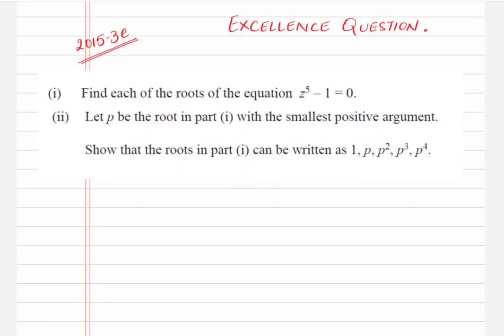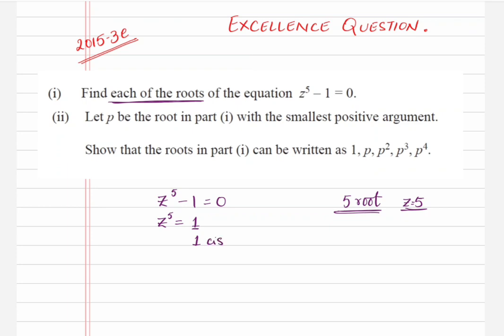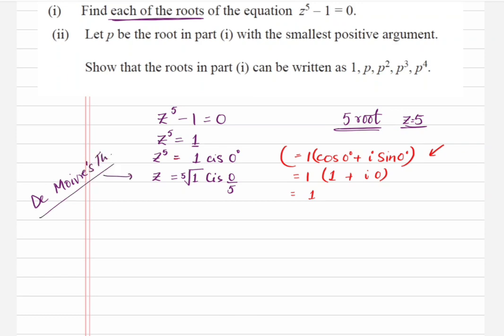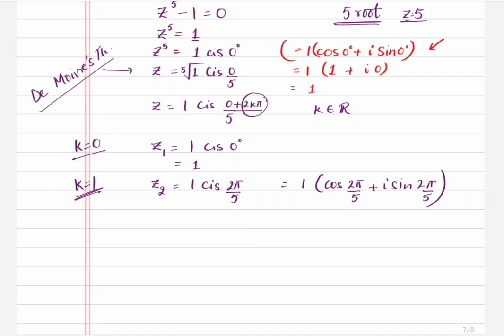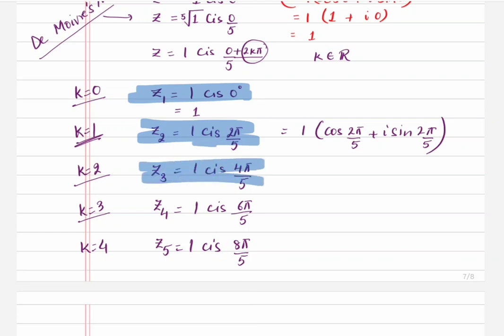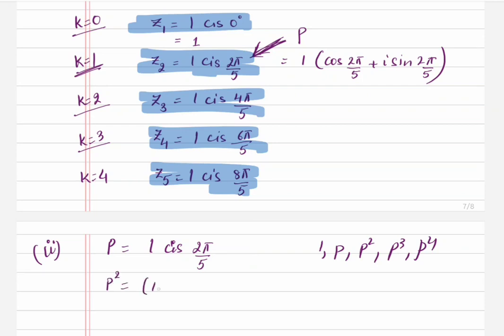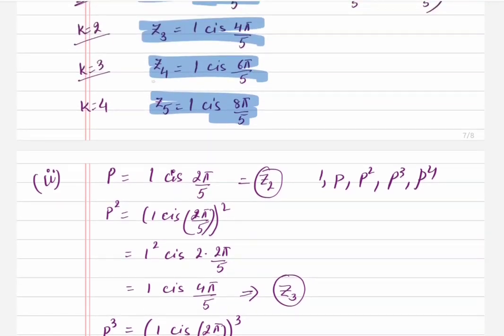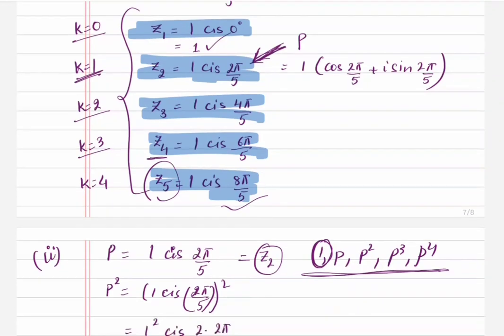NCEA Level 3- Complex Number- 2015 3e - Excellence Question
Ncea complex number level 3
algebra
imaginary number
de movie's theorem